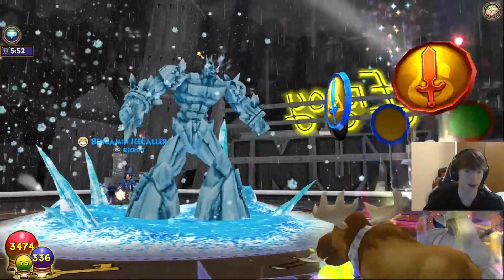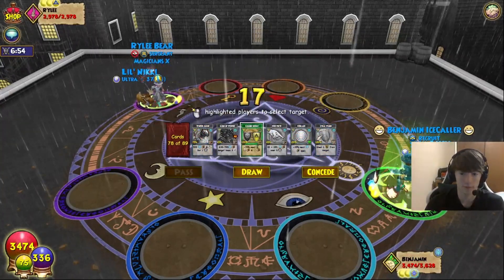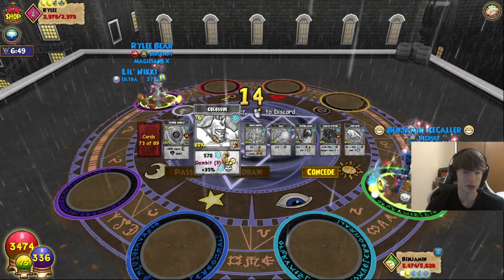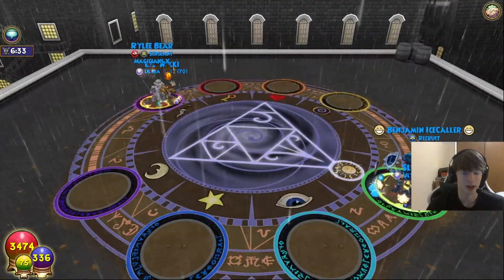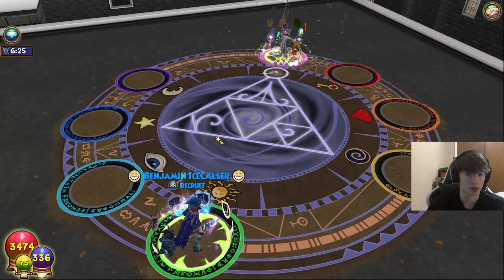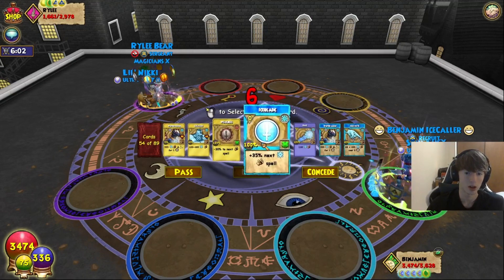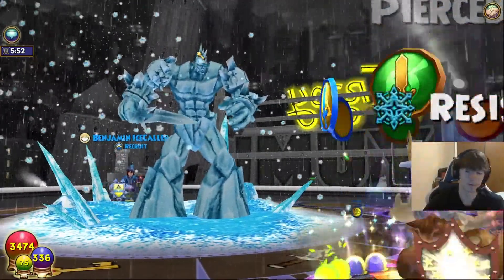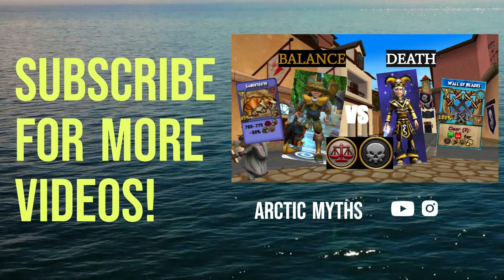ICE VS BLADE STACKER MYTH GRANDMASTER PVP | Wizard 101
SO many close ones! PHEWF...